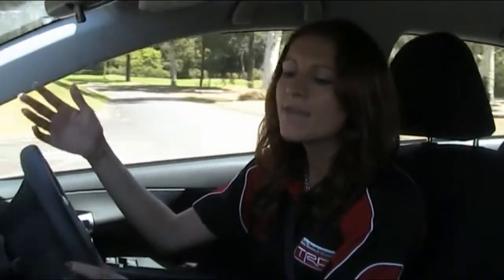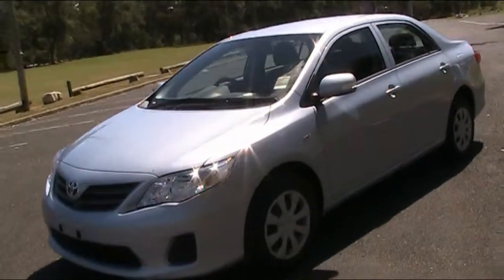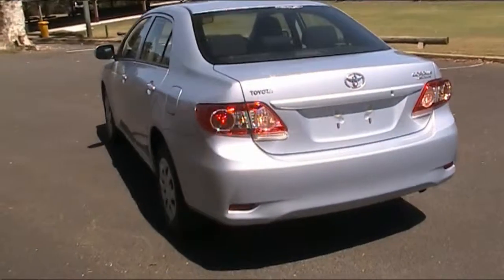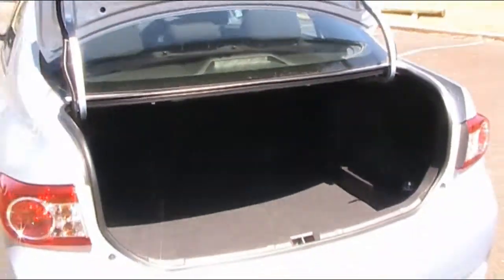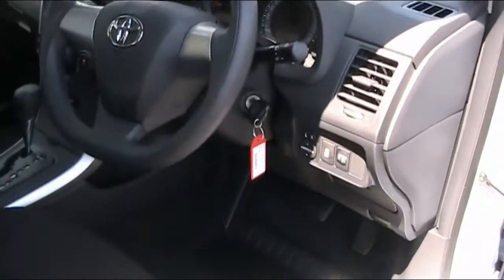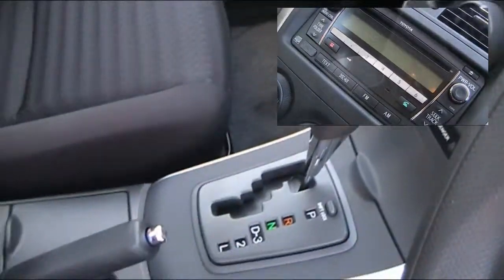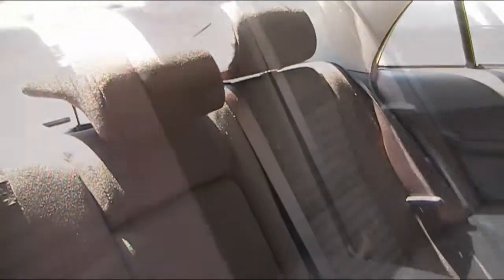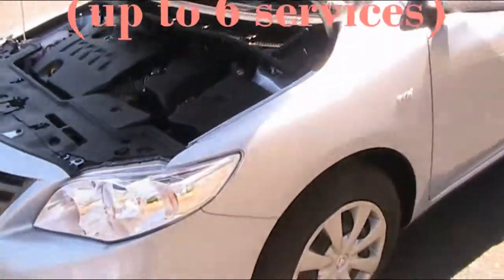New Toyota Corolla Ascent Sedan For Sale Castle Hill Toyota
Welcome to our brand new YouTube site, the new way in selling brand new cars over the internet
Castle Hill Toyota
2 Victoria Avenue
Castle Hill 2154